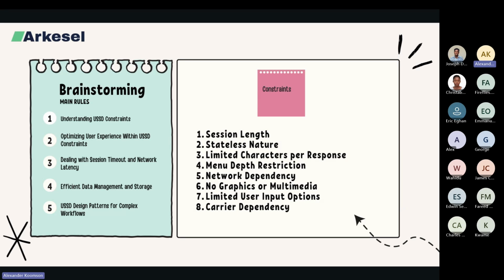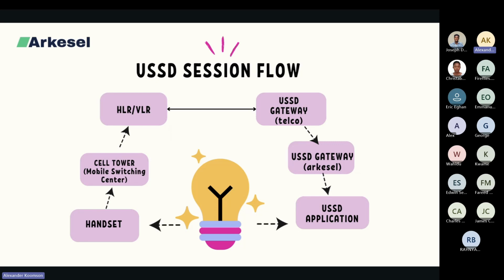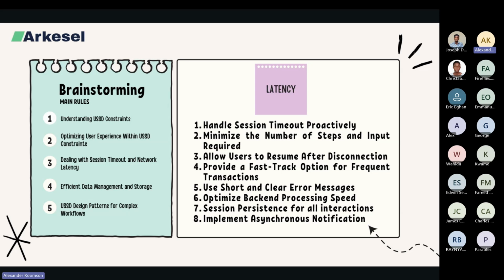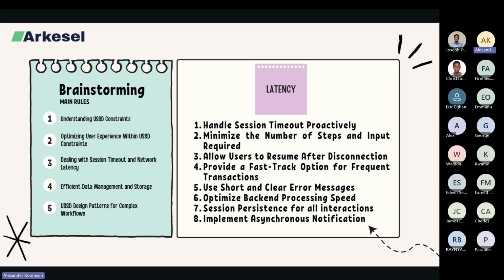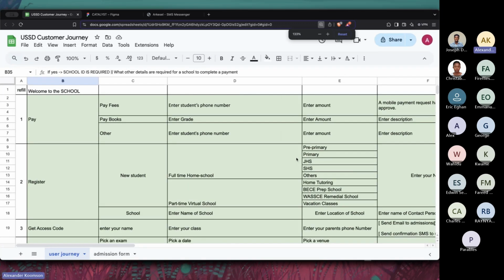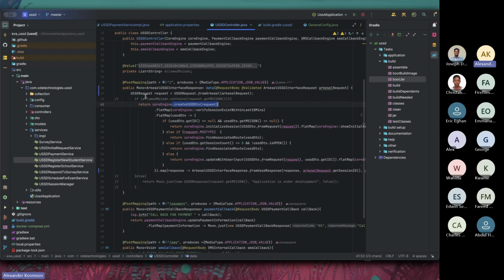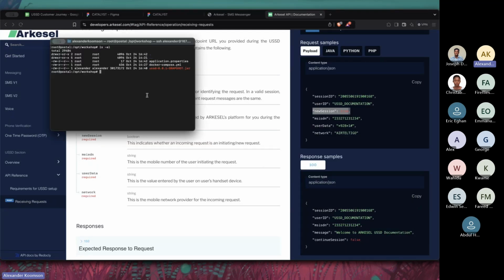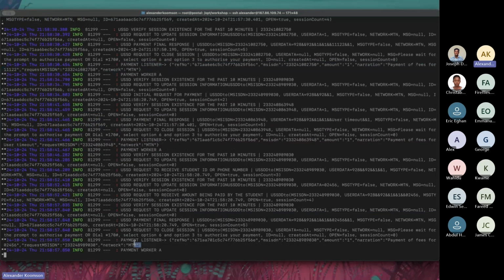Developer Workshop: Overcoming Limitations in USSD Application Development